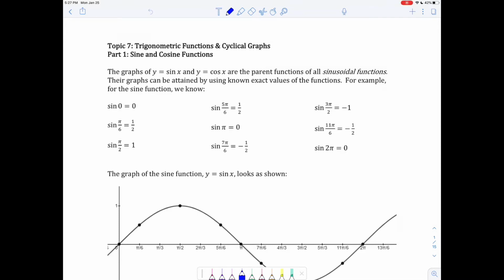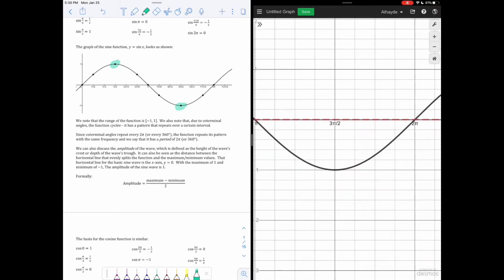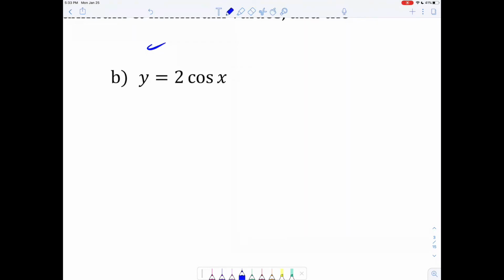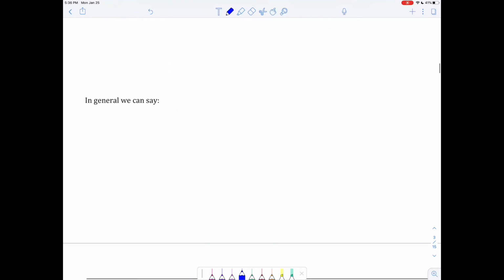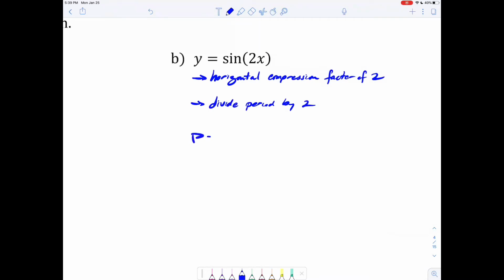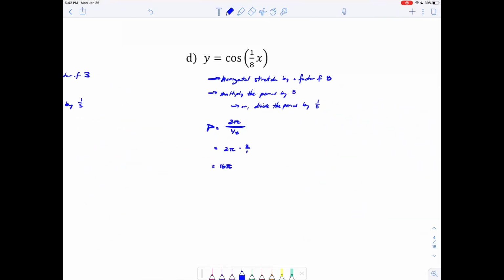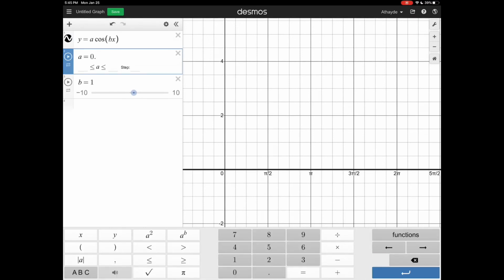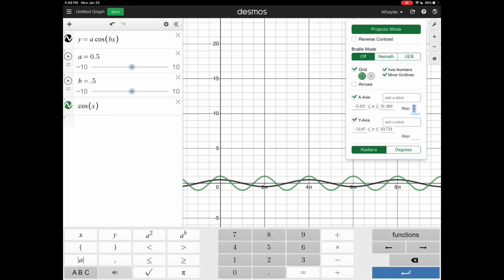MPC40S: Topic 7, Part 1 - Sine and Cosine Functions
Topic 7: Trigonometric Functions & Cyclical Graphs
Part 1: Sine and Cosine Functions